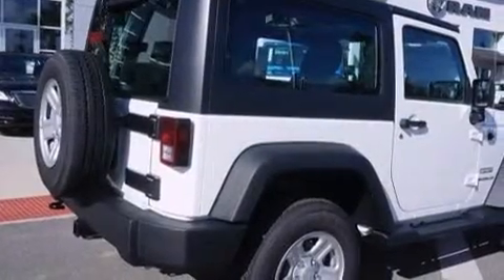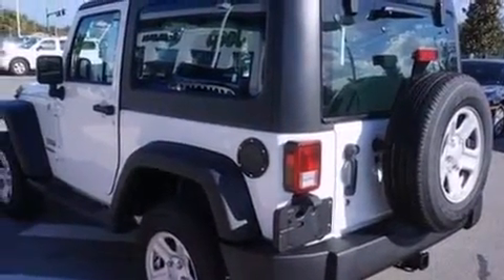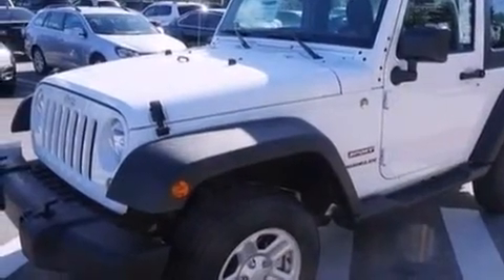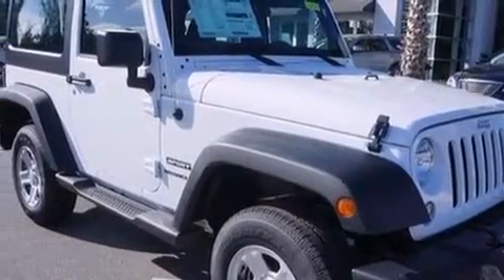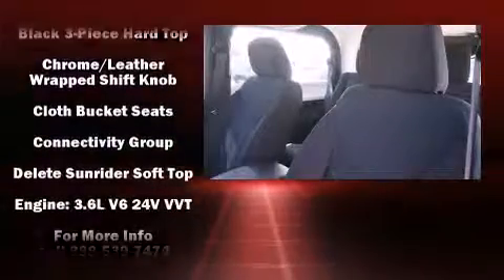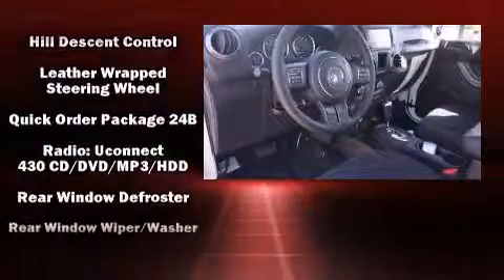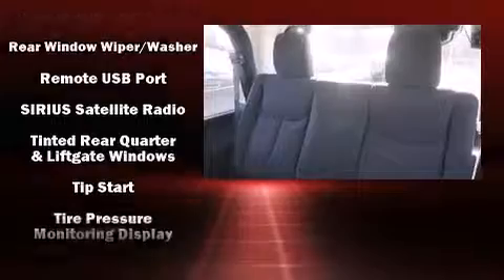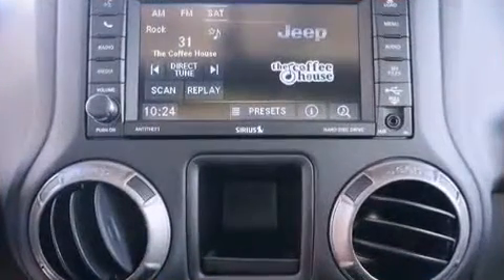2014 Jeep Wrangler Sport in Sanford, FL 32771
The 2014 Jeep Wrangler. Under the hood you'll find a 6 cylinder engine with more than 270 horsepower, and for added security, dynamic Stability Control supplements the drivetrain. Four wheel drive allows you to go places you've only imagined. All of the premium features expected of a Jeep are offered, including: variably intermittent wipers, an outside temperature display, front fog lights, tilt steering wheel, skid plates, cruise control, and much more. Jeep ensures the safety and security of its passengers with equipment such as: dual front impact airbags, integrated roll-over protection, traction control, brake assist, ignition disabling, and 4 wheel disc brakes with ABS. Our aim is to provide our customers with the best prices and service at all times. Stop by our dealership or give us a call for more information.